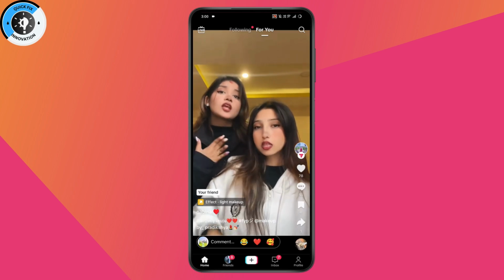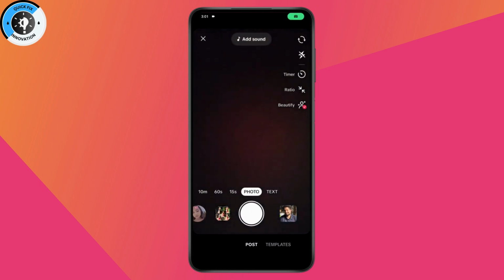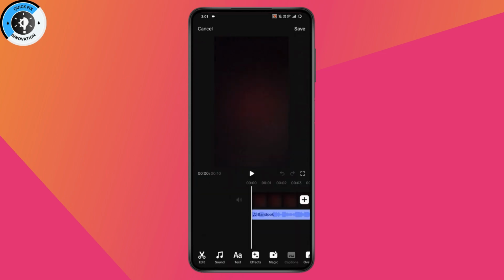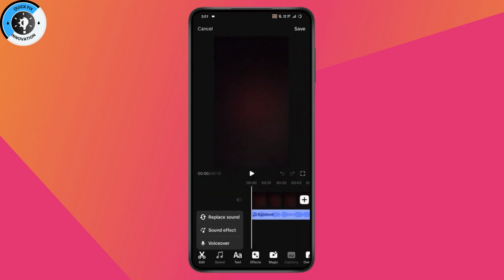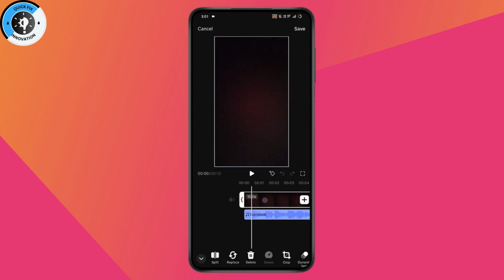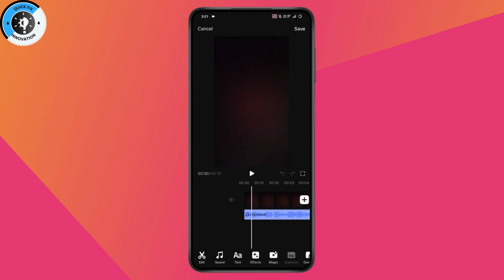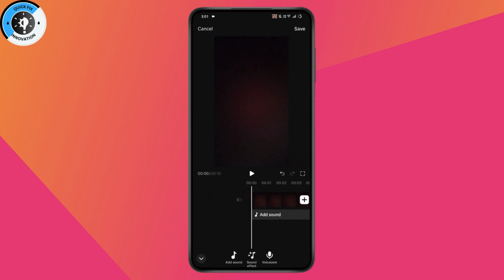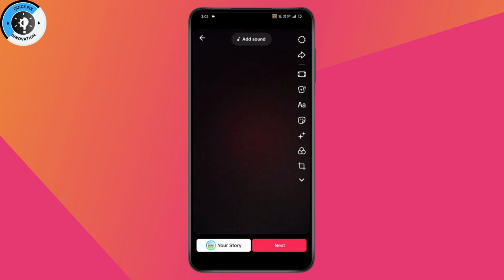How To Fix A Muted Video On TikTok | How To Fix Tiktok Sound Removed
How To Fix A Muted Video On TikTok
how can fix muted video on tiktok
how to fix muted tiktok video
muted video on tiktok
how to fix sound muted on tiktok
how to fix this sound isnt available on tik tok

If you're struggling with muted videos on TikTok, this guide will help you unmute sounds and fix issues with your video audio. Follow these steps to ensure your TikTok videos have the desired sound.

0:00 - Introduction
0:10 - Unmuting a Video on TikTok
0:25 - Adding Music to Your Video
0:40 - Muting the Original Sound and Adding New Audio
1:00 - Restoring the Original Sound for Your TikTok Video
1:15 - Saving and Posting Your Video